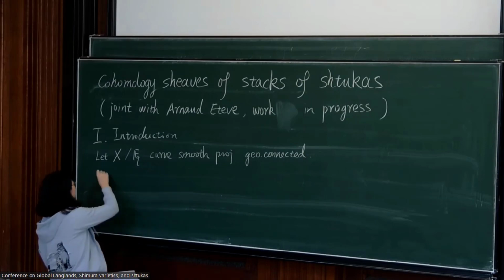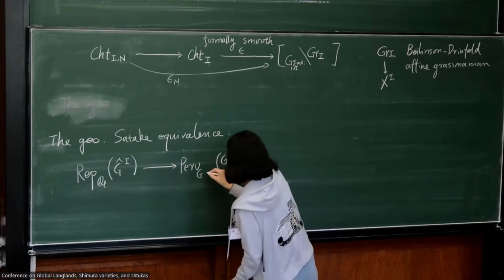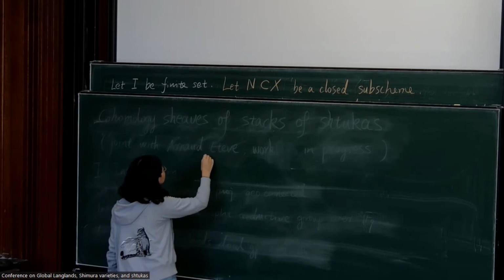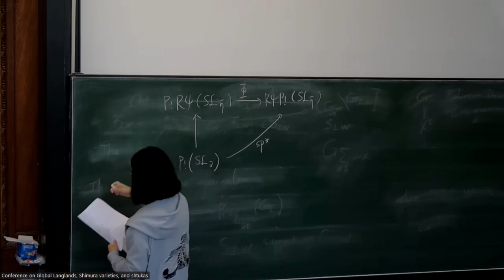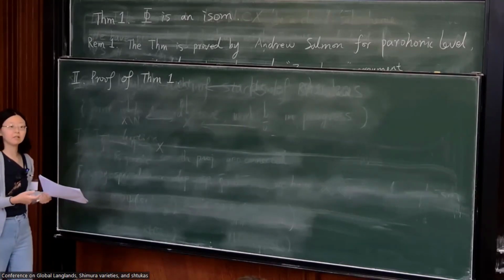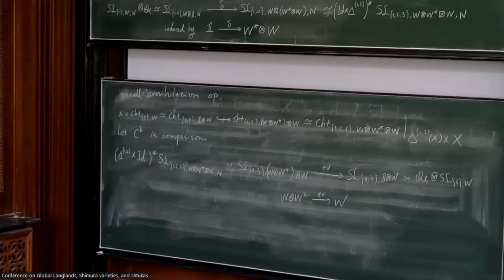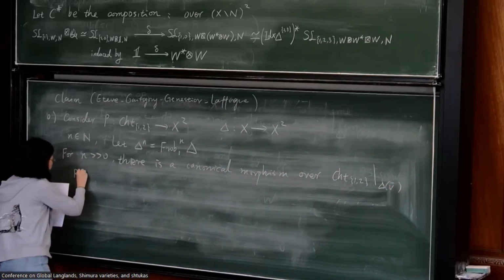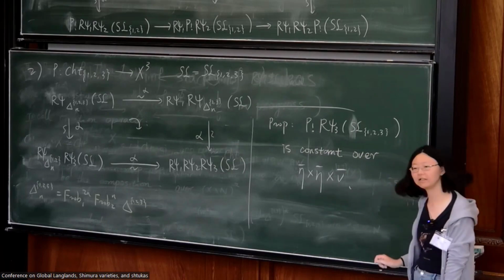Cong Xue: Cohomology sheaves of stacks of shtukas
I will recall the cohomology sheaves of stacks of shtukas and talk about the smoothness outside the level. I will also talk about what happens at the level.